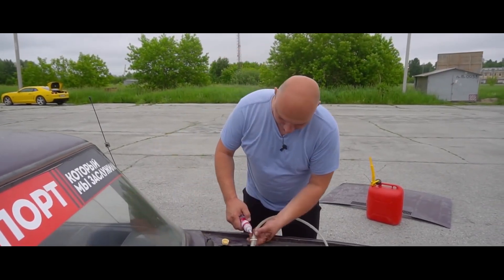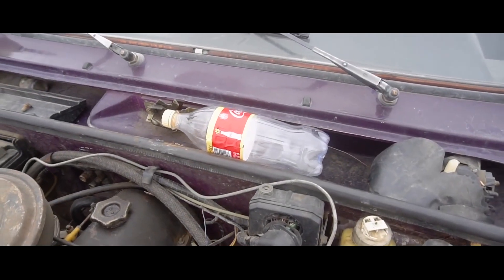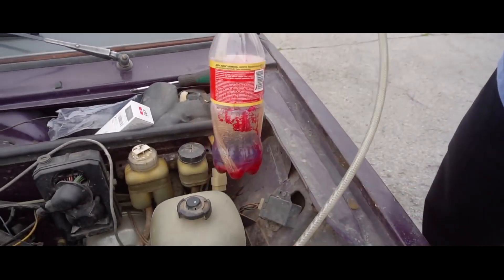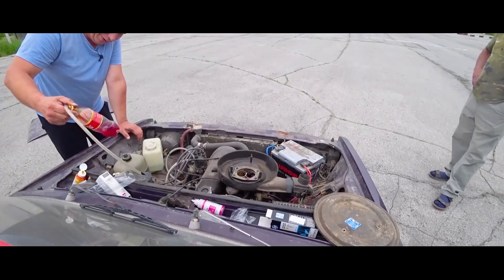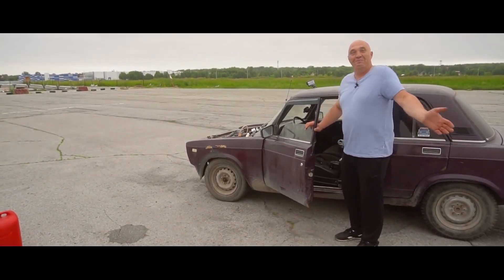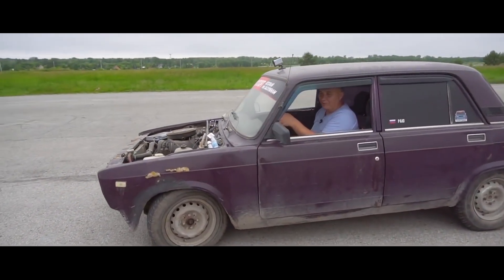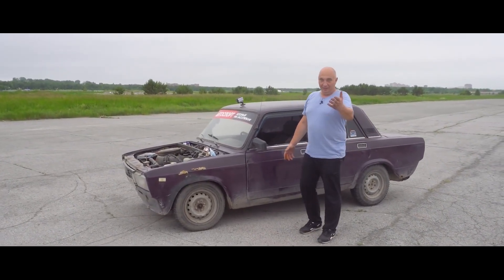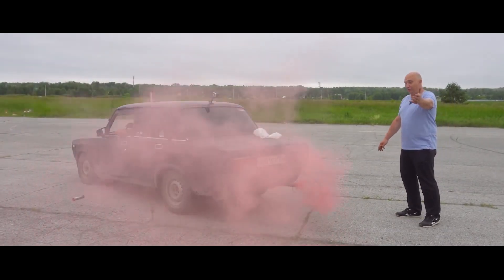What happens when you fill the tank with printer ink?